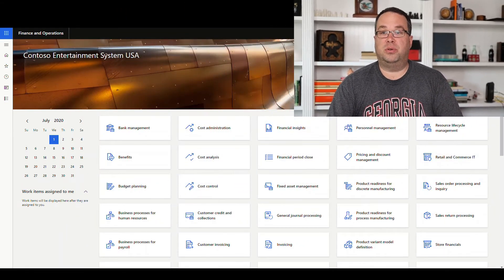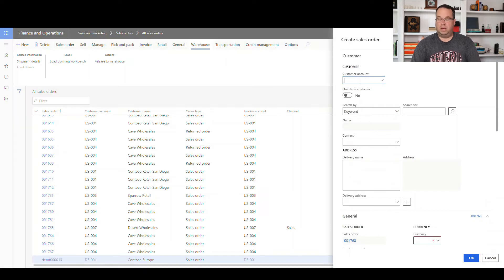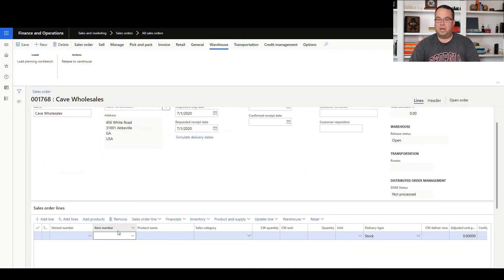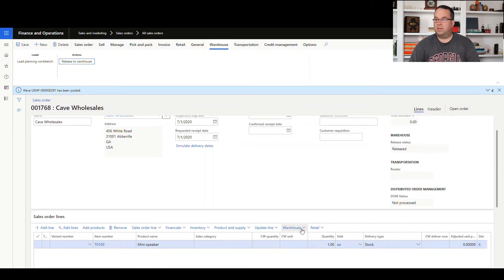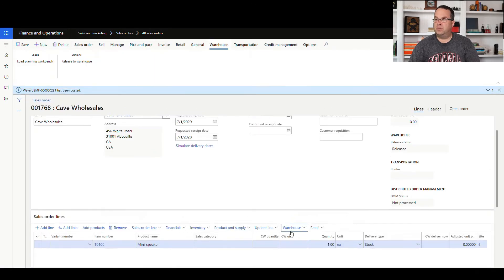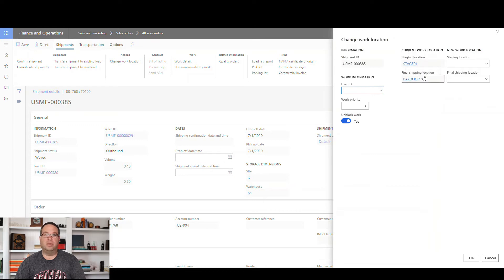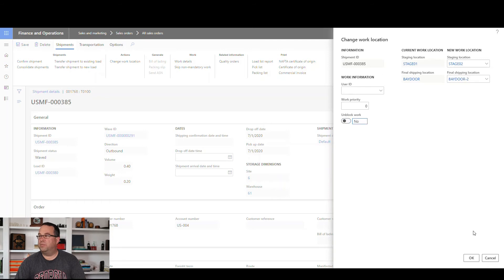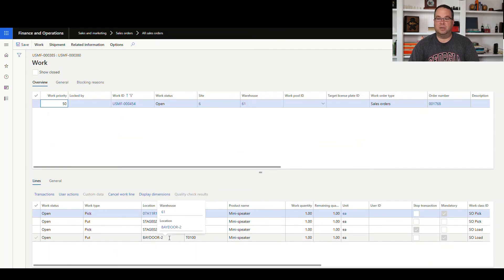Changing the Final or Staging location on a Shipment in Dynamics 365 Supply Chain Management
Did you know that you can change the final (baydoor) or staging location on a shipment after work is released?  You can!

This is helpful if you are managing multiple shipments that are going out on the same truck and  you want them to be staged together and go to the same baydoor.